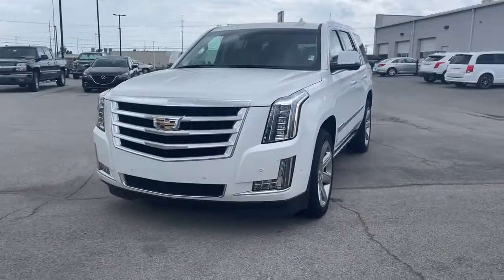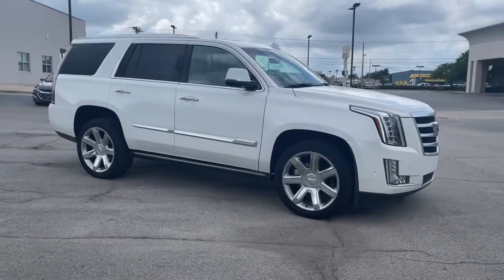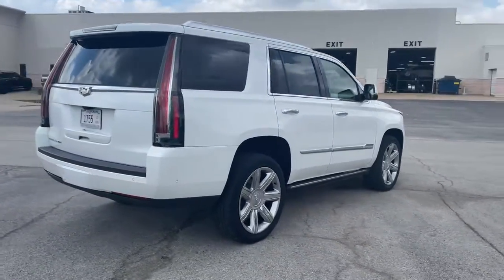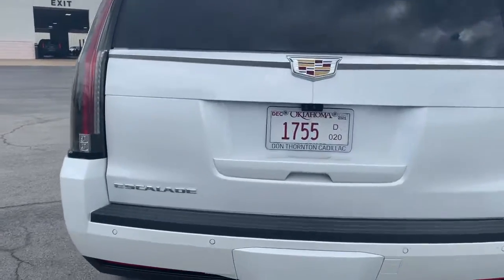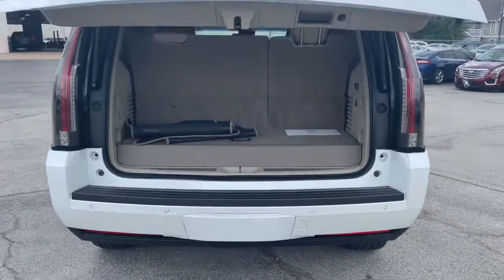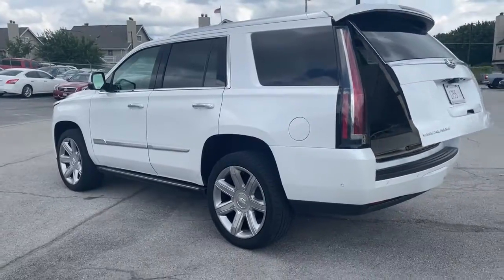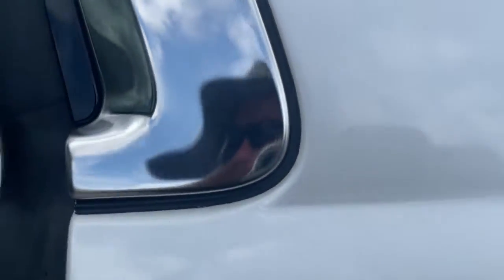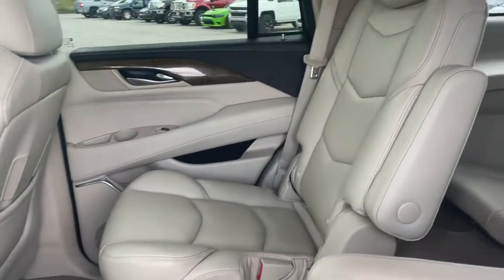2018 Cadillac Escalade Tulsa, Broken Arrow, Joplin, Owasso, Bixby, OK P4937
Crystal White Tricoat Used 2018 Cadillac Escalade available in Tulsa, Oklahoma at Don Thornton Cadillac. Servicing the Broken Arrow, Joplin, Owasso, Bixby, OK area.